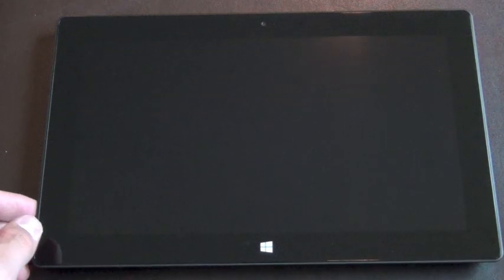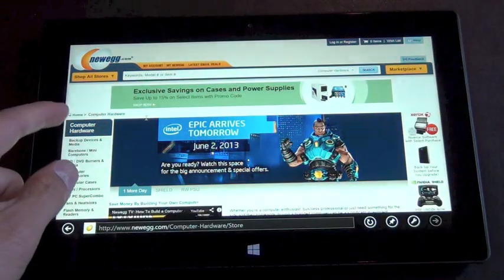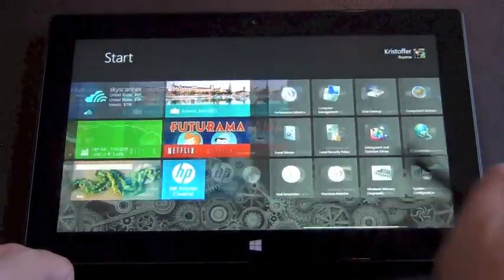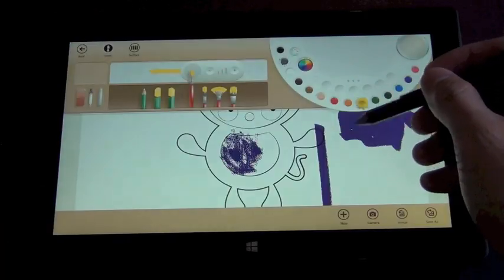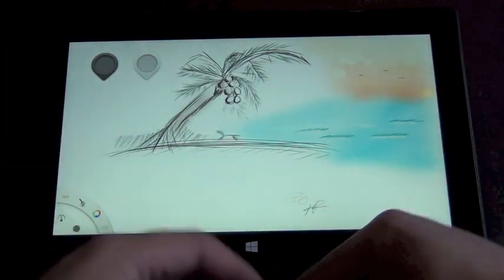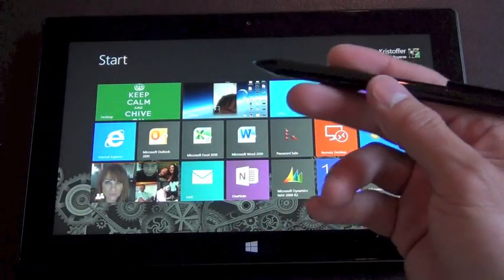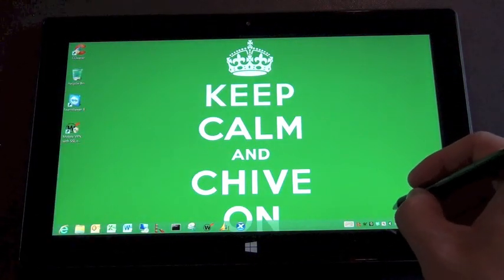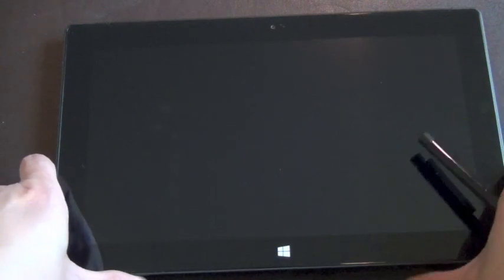Surface Pro "Pen" usage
The use of Surface Pro's Wacom Pen